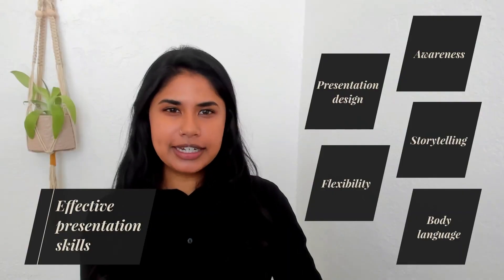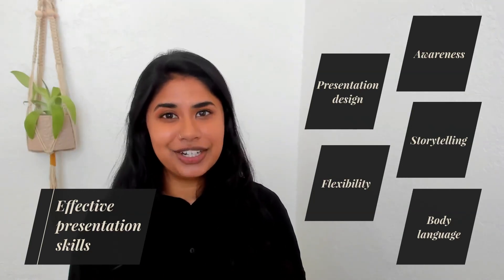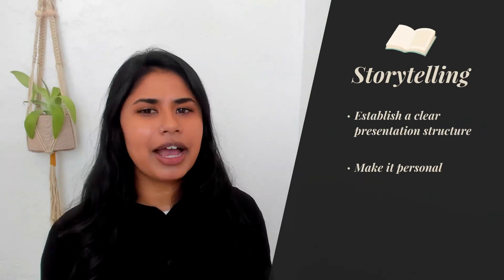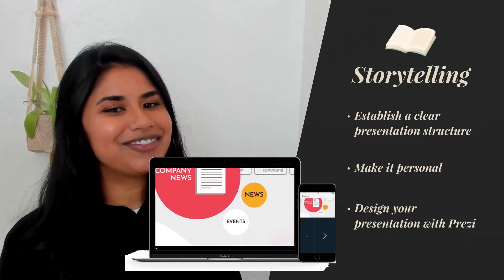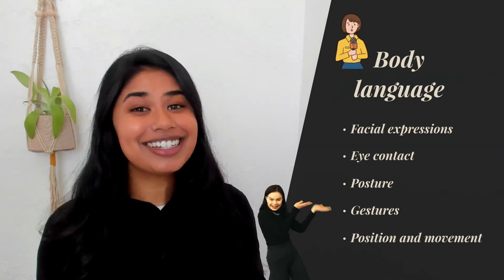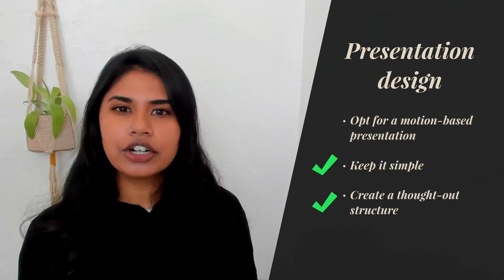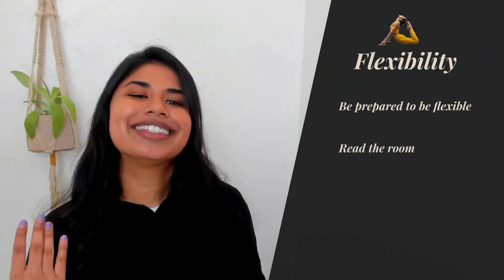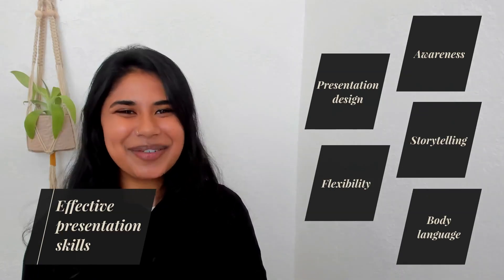Effective presentation skills: Proven techniques for delivering engaging presentations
Effective presentation skills are essential for any professional looking to effectively communicate their message and leave a lasting impression on their audience. Whether you want to inspire, motivate, educate, or persuade your audience, you need to develop these skills to capture everyone's attention and keep them engaged throughout your presentation.

That's why, in this video, we're going to cover 5 highly useful and effective presentation skills that'll help you design and deliver a successful presentation in person and online.

The 5 effective presentation skills we're discussing in this video are:
Awareness.
Being aware and understanding your audience's challenges and motivation is key in tailoring your message to match their interests.
Storytelling
Storytelling is one of the most powerful tools to convey a memorable message. Use storytelling tools and techniques to leave a lasting impact.
Body language
The way you gesticulate and hold your posture can suggest personality traits, mood, energy level, and interest in the subject you're presenting. Make sure to pay extra attention to how you stand and gesticulate in front of others to make a good first impression.
Presentation design
Your presentation's structure and look can influence someone's opinion about the topic and message you're trying to communicate. Even if you don't have an eye for design, you can create visually stunning presentations using Prezi presentation templates.
Flexibility
Preparation is key. Make sure to practice your presentation enough that you feel comfortable when you have to make last-minute changes. Also, try to read the room to understand how your audience is feeling and responding to your presentation, and adjust things as you go.

Blog: Need a good presentation topic? Here are hundreds of them.

This video was created with Prezi Video, a virtual presentation tool that shows your content right alongside you as you present.

Learn more tips, articles, tutorials, and training on how to use Prezi